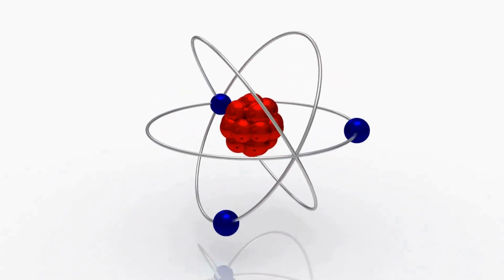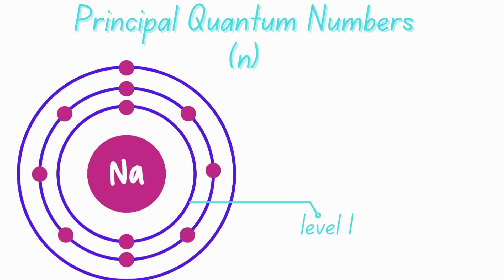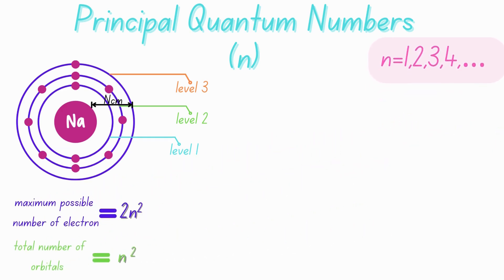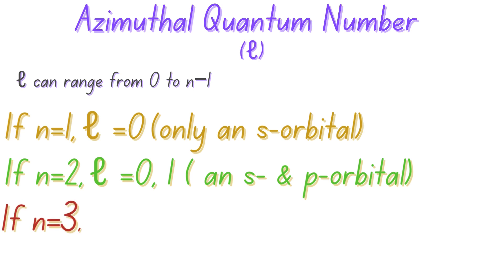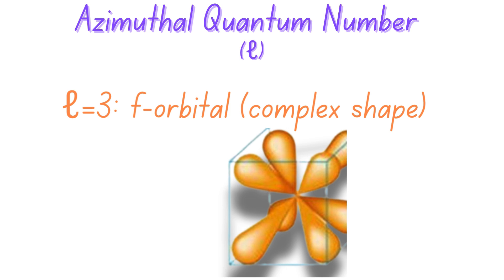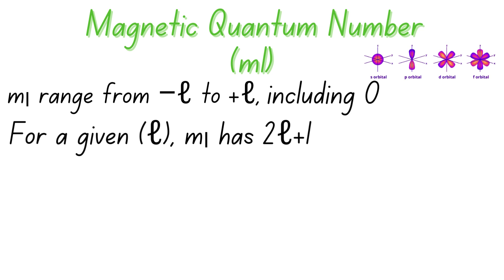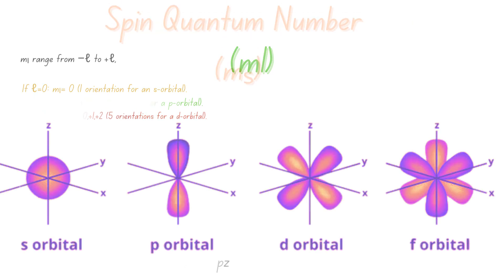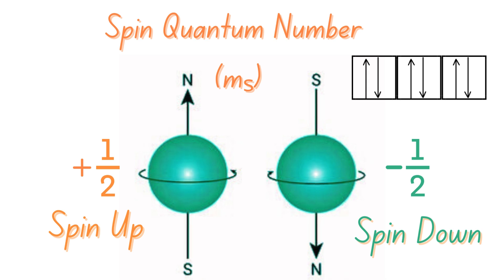Quantum Numbers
00:47 Definition of Quantum Numbers
00:48 Principal Quantum Number
2:16 Azumuthal Quantum Number
4:27 Magnetic Quantum Number
6:06 Spin Quantum Number

 In this video, we break down the four quantum numbers—Principal (n), Azimuthal (ℓ), Magnetic (𝑚ℓ ), and Spin (𝑚𝑠 )—in a simple and engaging way. Learn how they describe electron shells, subshells, orbitals, and spins, and why they’re essential in chemistry and physics. Watch now to ace your exams! 🔬✨

📚 Topics Covered:

What are Quantum Numbers?
Principal Quantum Number (𝑛): Shells
Azimuthal Quantum Number (ℓ): Subshells
Magnetic Quantum Number (𝑚ℓ ): Orbitals
Spin Quantum Number (𝑚𝑠): Electron Spin